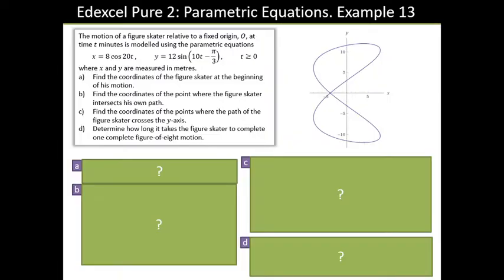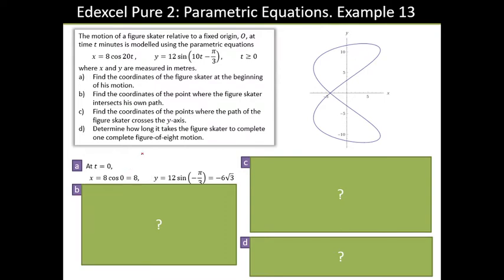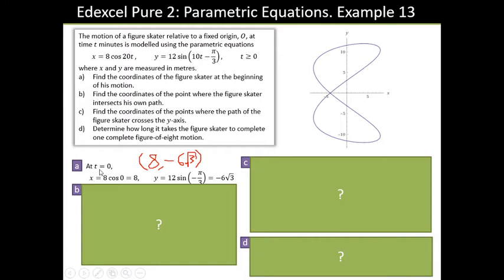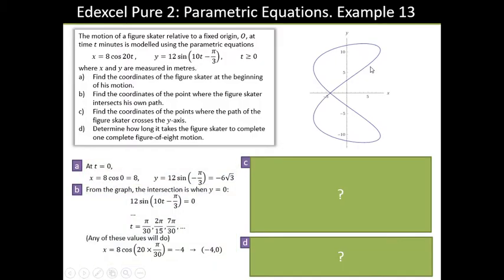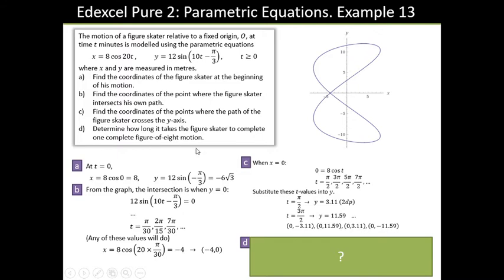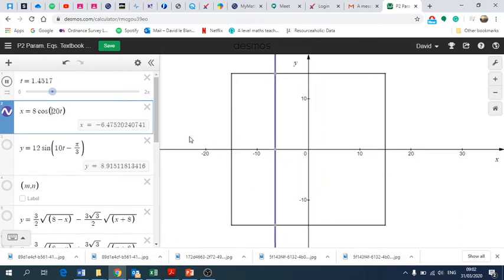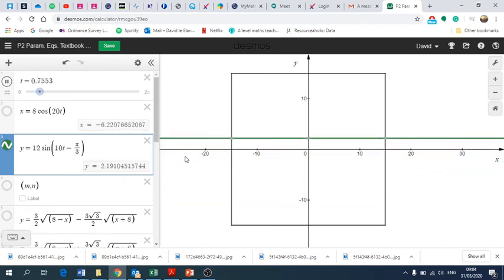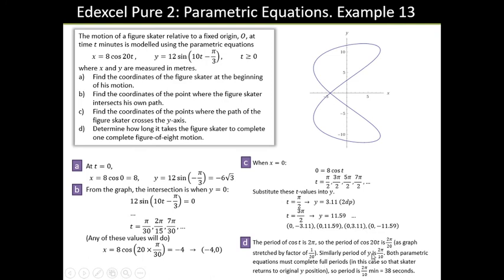Chapter 8 Parametric Equations Example 13